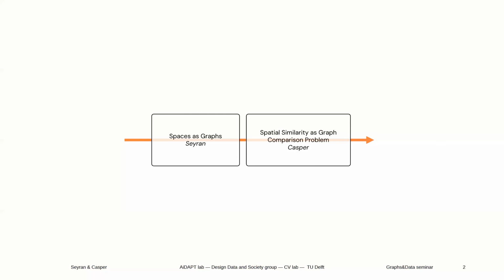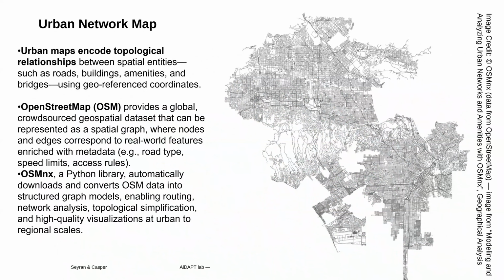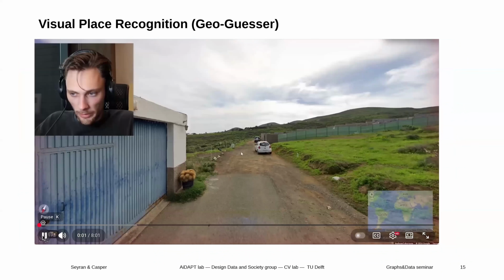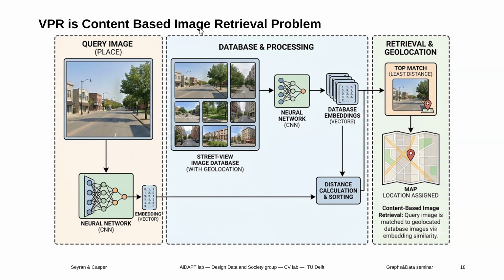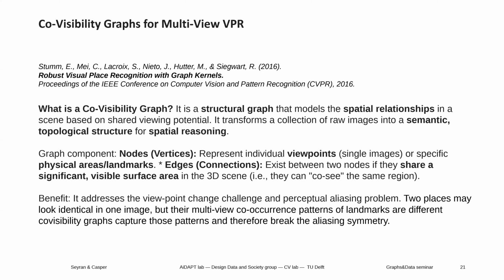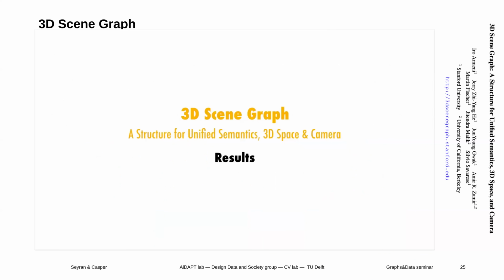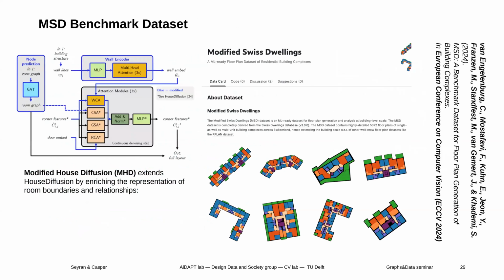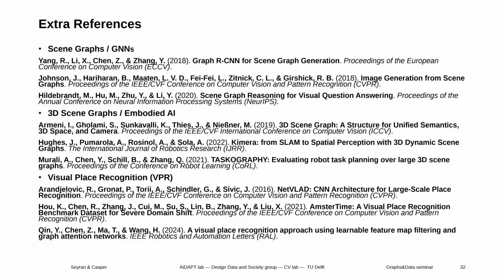Seyran Khademi - From Spaces to Graphs: Spatial Data Representation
Keynote -- Seminar 22 -- 4 December 2025